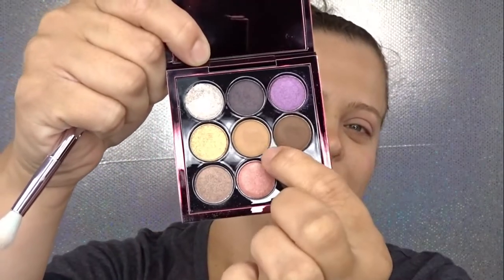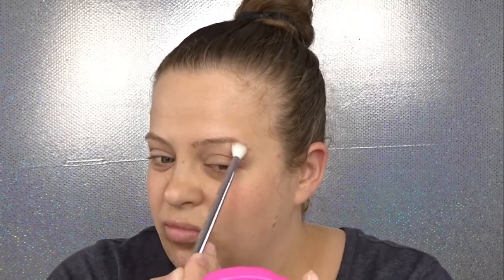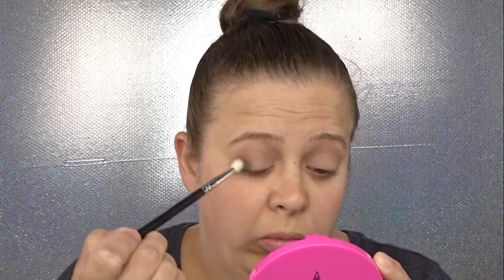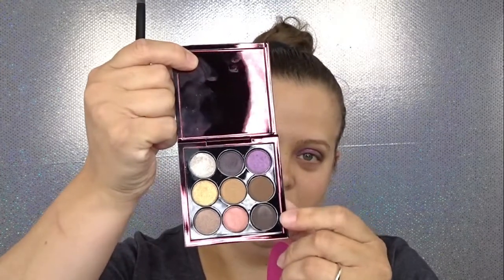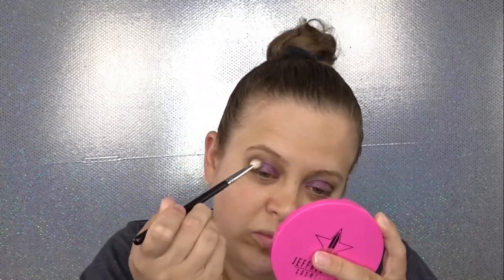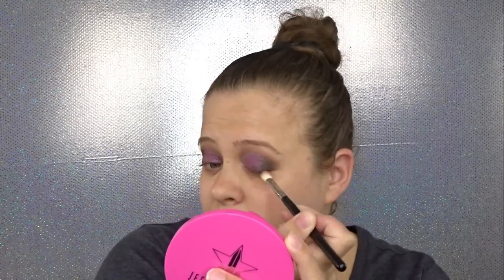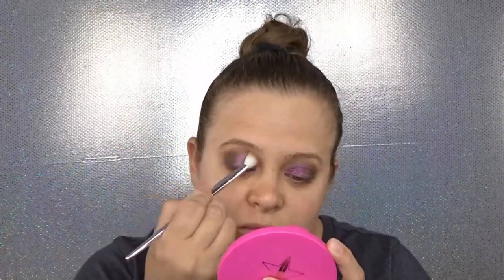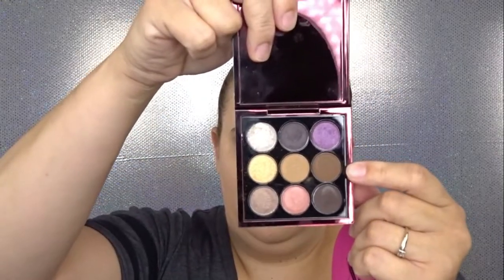Blast From the Past Makeup Mac, ABH, Flower Beauty